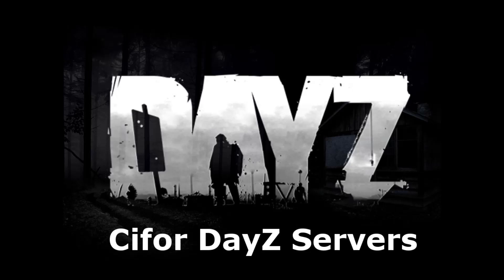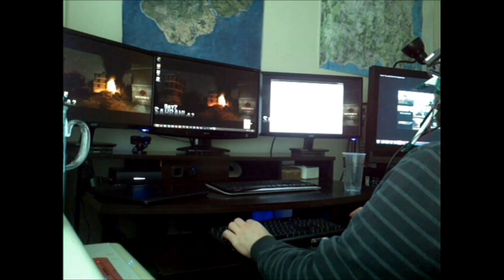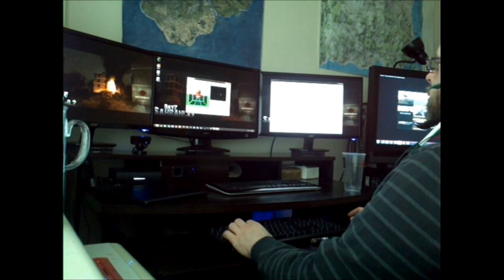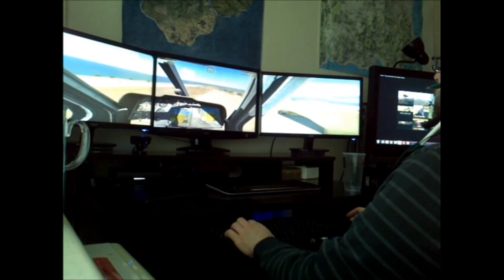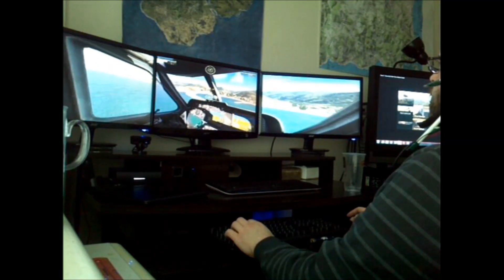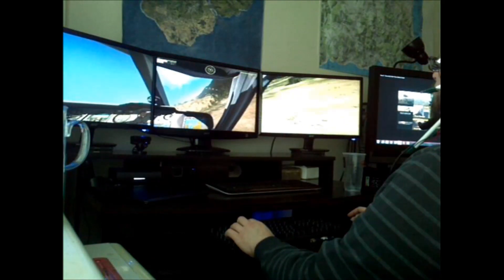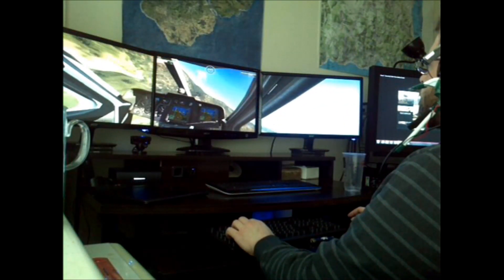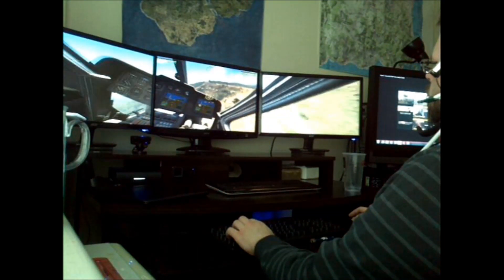FreeTrack Test Video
I made a homemade TrackIR setup using FreeTrack software, a PS3 Eye camera that was in my closet, and 3 LED's and a Battery pack from RadioShack